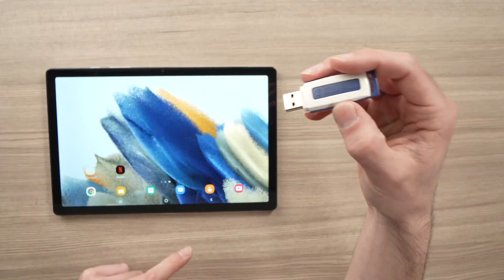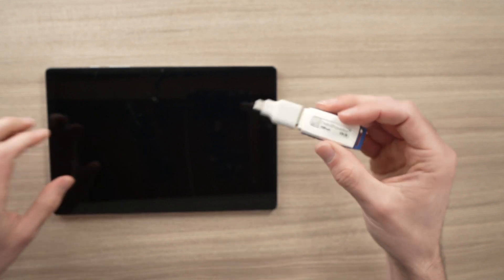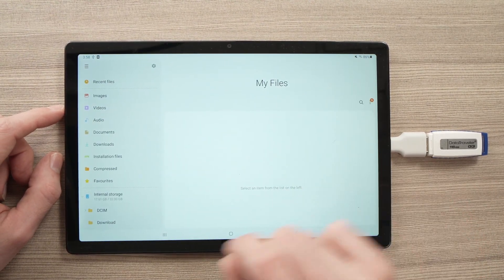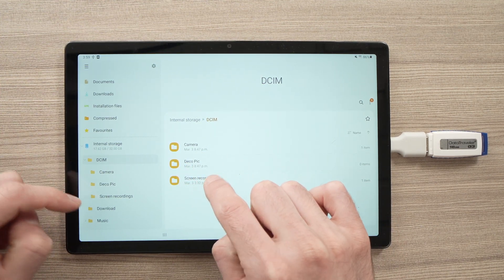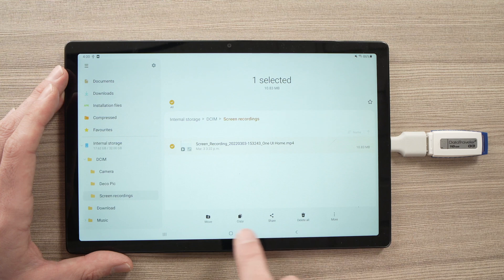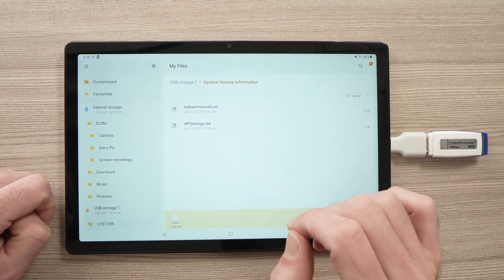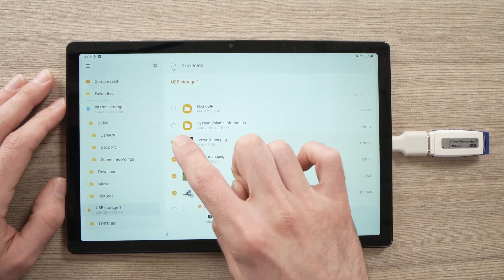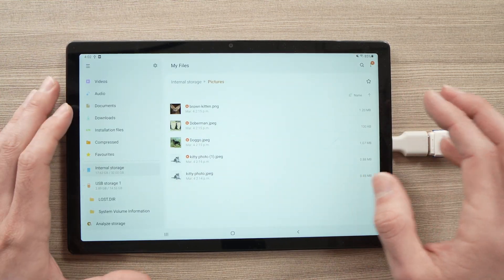Samsung Galaxy Tab A : How to Transfer Data From Internal Storage to USB Drive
I will show you step by step how to transfer data (pictures, videos etc.) from the internal storage of your Samsung Galaxy Tab A8 (2022) to a USB drive. It's easy and it can be done in only a few minutes.